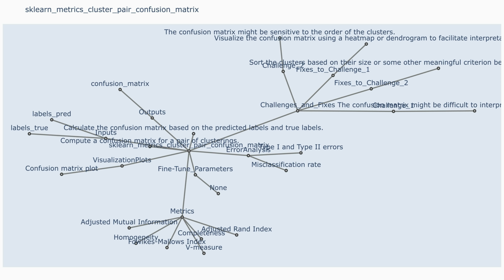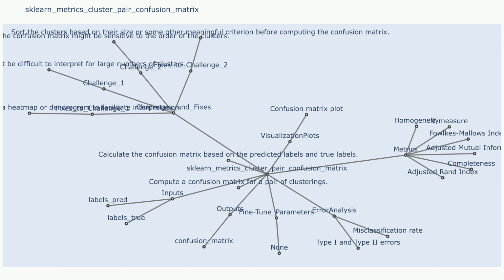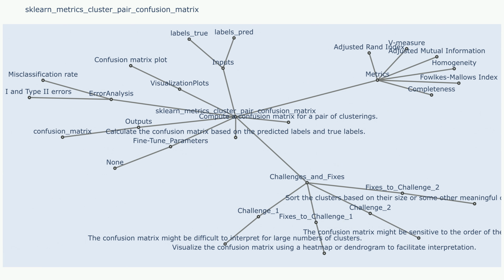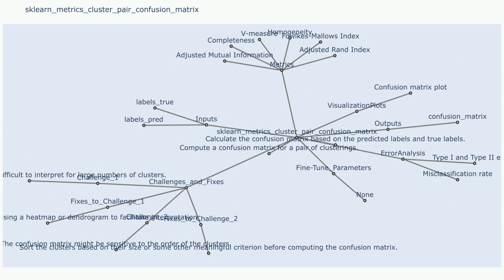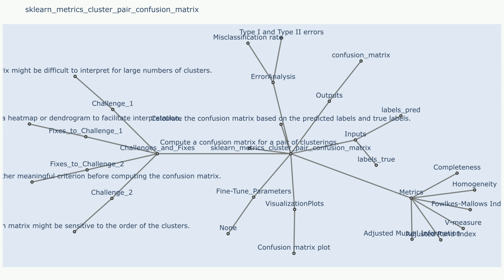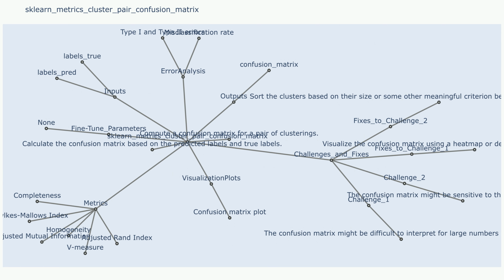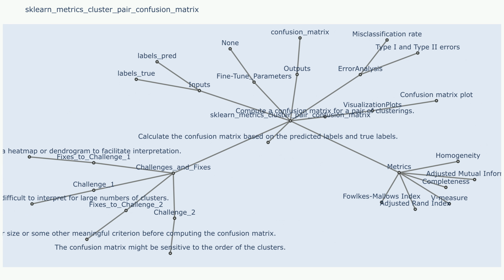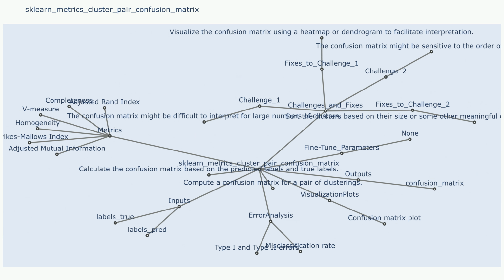134 136 sklearnmetricsclusterpairconfusionmatrix Description